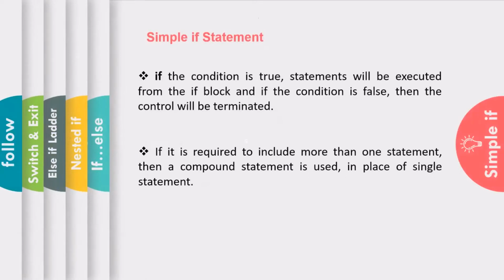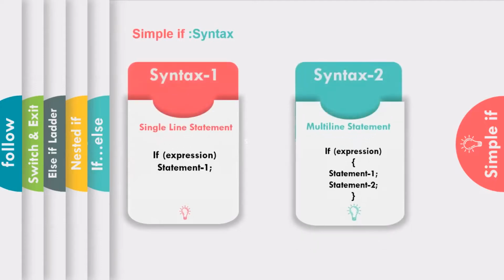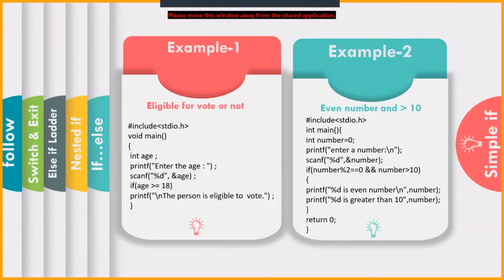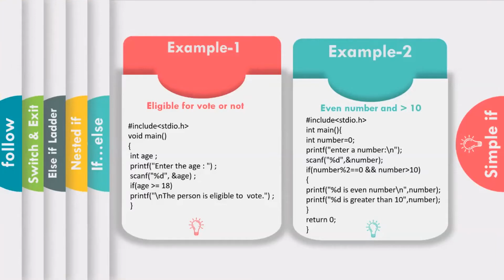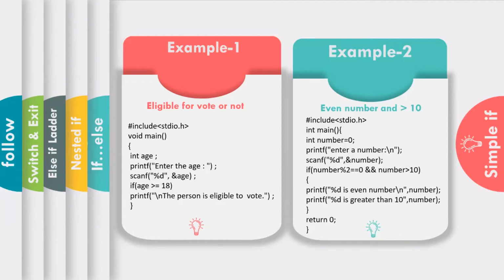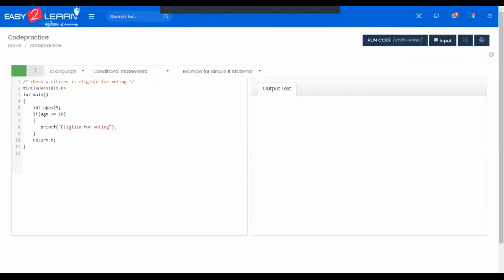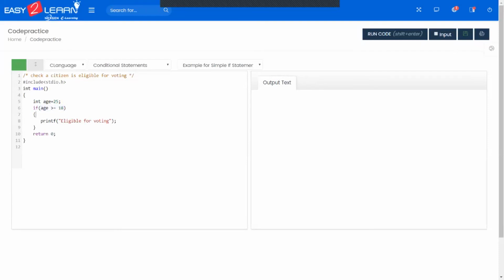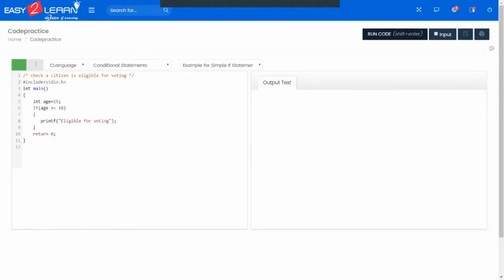C Simple if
Simple If statement using C